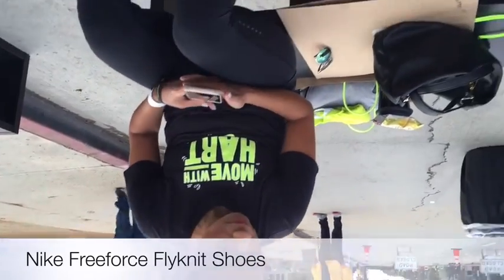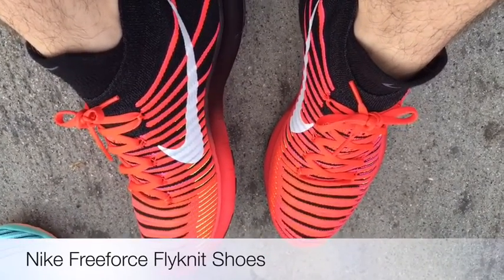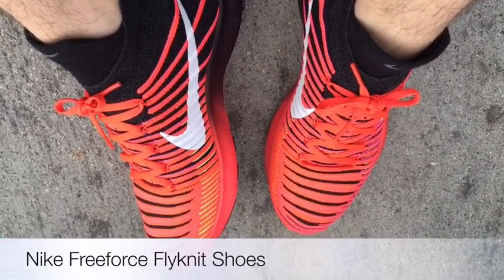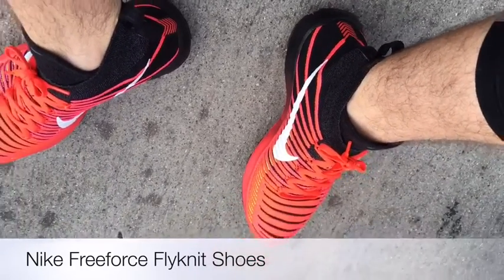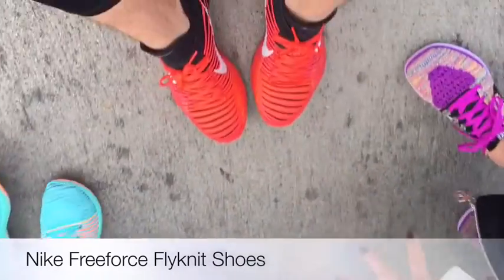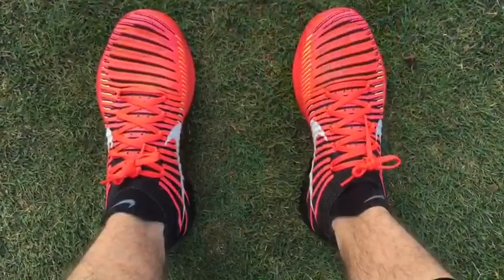MoveWithHart Nike Event at Grand Park in Downtown Los Angeles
Had the opportunity to workout with Kevin Hart thanks to Nike! We were also introduced to the super comfortable Nike Free Train Force Flyknit shoes, which I now love! The red and black color scheme was perfect. They are super comfortable and safe for training! Cheko out the video to learn more about these amazing Nike shoes!